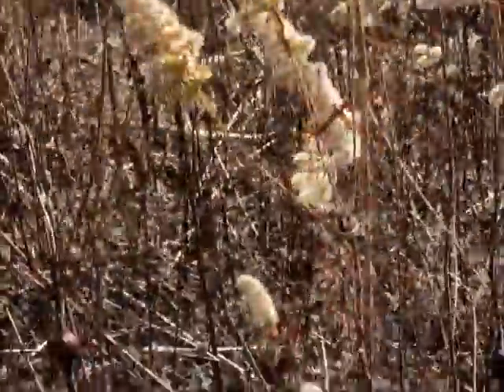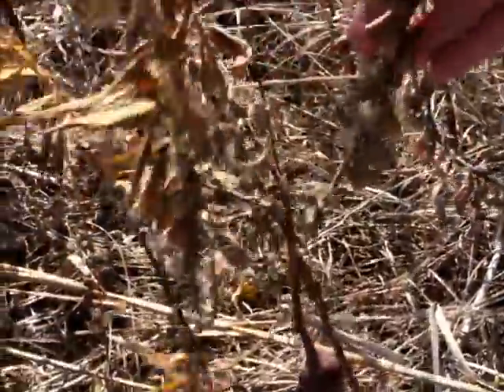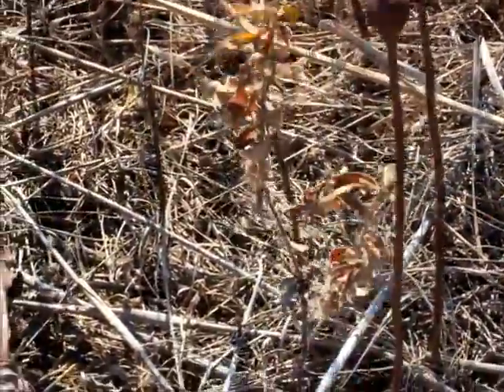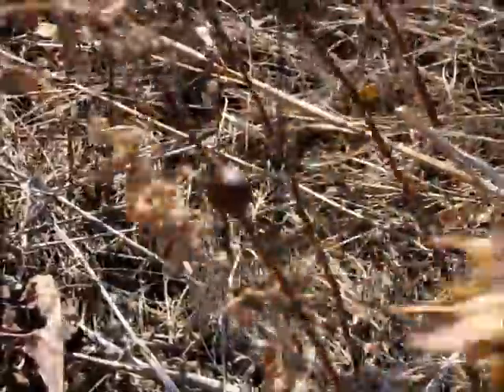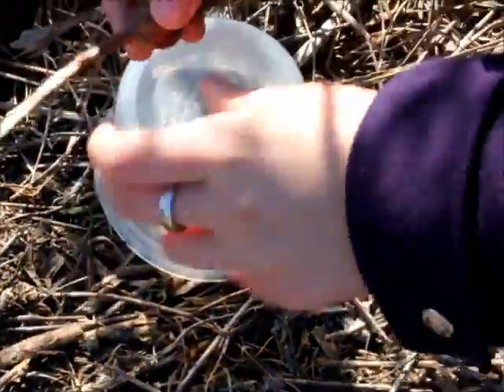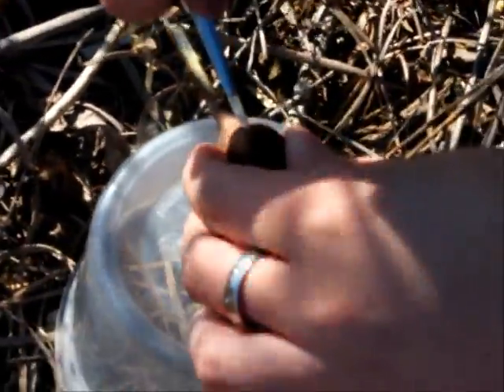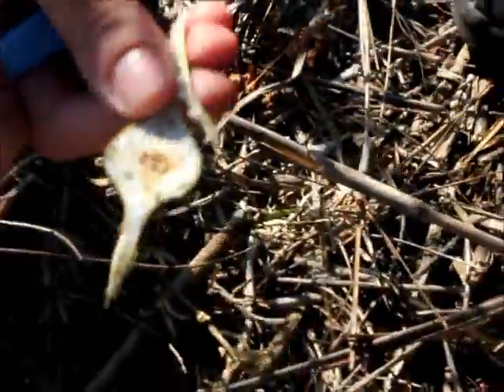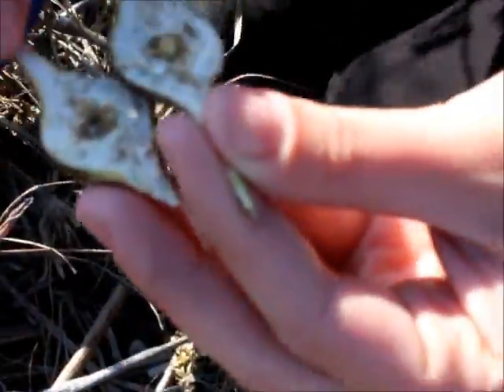Shannon Walters discusses Goldenrod galls at Kirt Prairie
Shannon Walters discusses goldenrod galls at the Russell R. Kirt Prairie, College of DuPage. Nov 17, 2011.